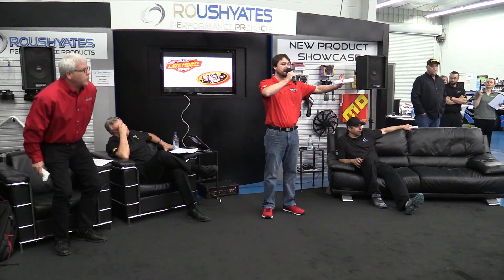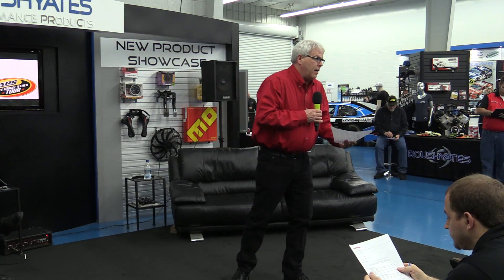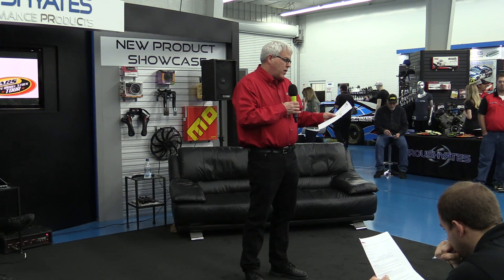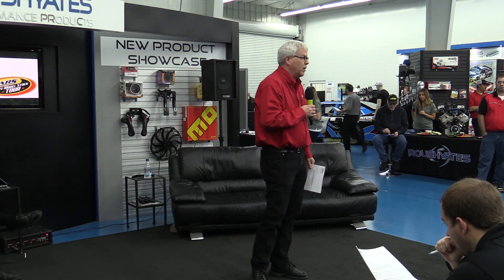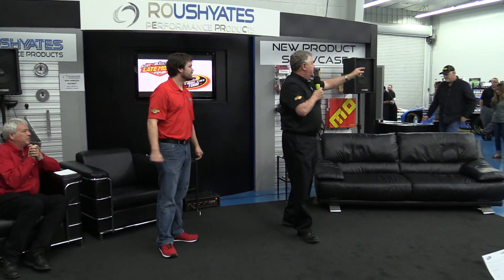Media Day - American Racer Tire Tech Discussion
Accompanied by Sean Lestina (distributor rep) and Scott McAdoo (field engineer and production manager), American Racer Director of Racing Operations Scott Junod discusses the new AR1053 tires that will be used in CARS Tour competition.

To help you wade through the information presented, Junod has a heavy engineering background and will relay a lot of information, some of which is irrelevant to teams and competitors, but most of which is quite useful such as rollouts, recommended air pressures, spring rates, tire tendencies (pressure builds, size differences, etc.). For more questions about the AR1053 tires, contact MTP Tire (at-track dealer), Carolina Racing Supply (regional distributor) or American Racer.